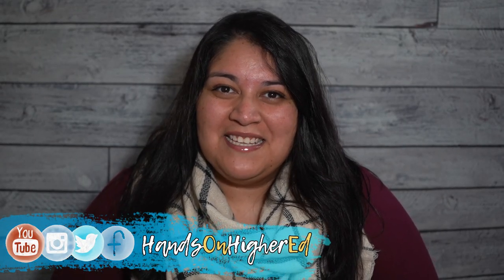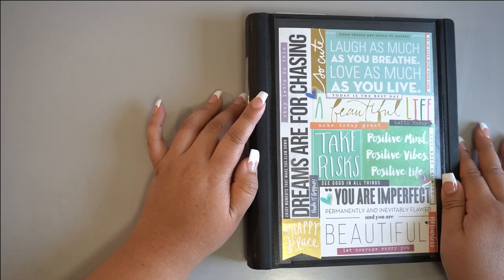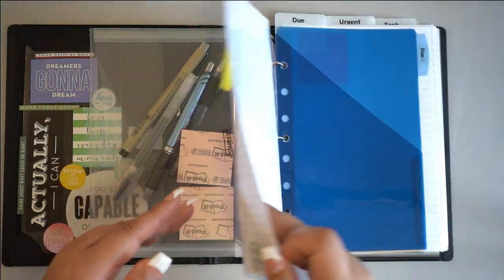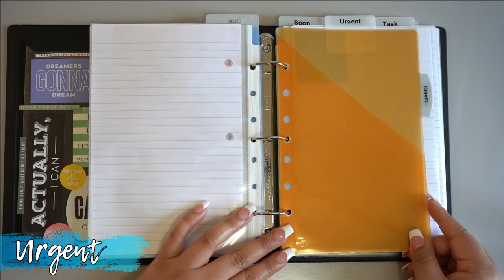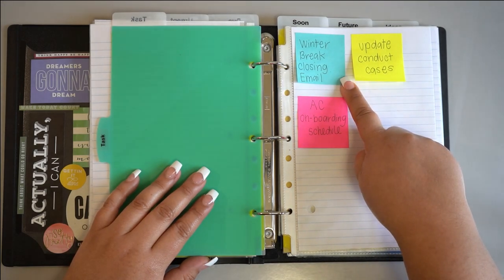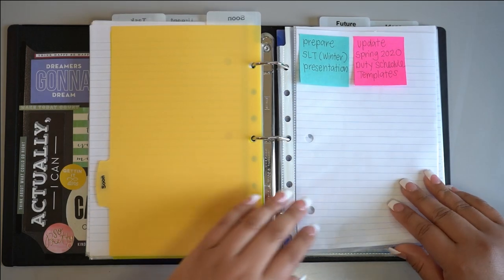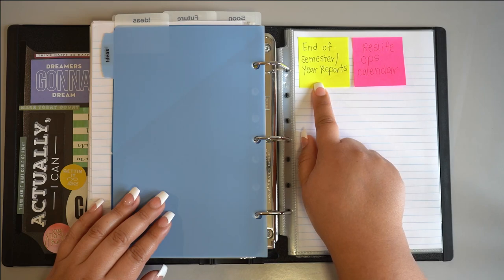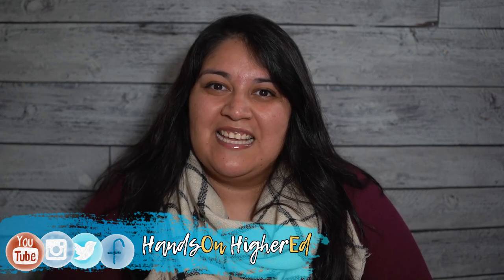OVERWHELMED? TRY THIS TO-DO LIST METHOD: Simplify, Organize, & Prioritize for Getting Stuff Done!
"Overwhelmed? Try This To-Do List Method"

For years I struggled with maintaining a To-Do List that allowed me to prioritize and accomplish things rather than feeling stressed out and overwhelmed. I get asked a lot about my method of keeping track of to-do’s and tasks so I thought I would give you a peek inside the system that I have developed for myself.

Pencil Pouch & Folders: C-Line 3 Ring Mini Binder Organizer Starter Kit

📖 About HandsOn HigherEd
The field of Higher Education is hectic! With constant deadlines, competing priorities, and multiple people depending on us to get stuff done, it isn't easy to find days or even hours to attend webinars, read articles, or attend conferences; the "go to" resources for learning in our field. That's why a Tech Nerd (Alfred) + Organization Enthusiast (Annalicia) created HandsOn HigherEd, a channel where we are dedicated to providing incoming, new, and seasoned higher education professionals with a hands-on, experiential approach to addressing their daily responsibilities. Our hope is that these videos can help improve your professional skill sets on-the-go while you continue to inspire others along the way!

👔 Alfred & Annalicia's Professional Background
Alfred and Annalicia are first generation students/professionals who have worked in higher education for 8+ years. We have worked at universities across the United States of America from the West to East coasts.

🎥: Filmed Using Filmora9